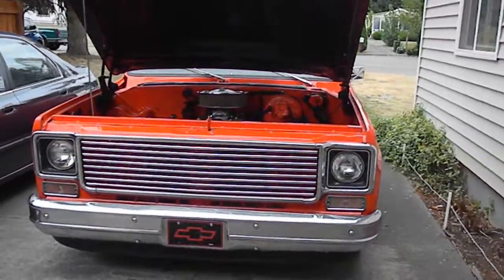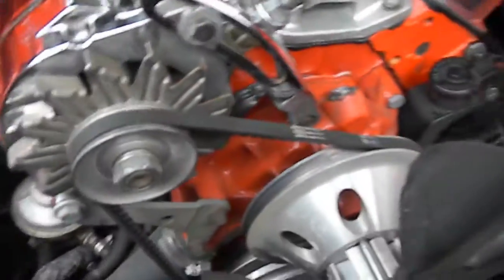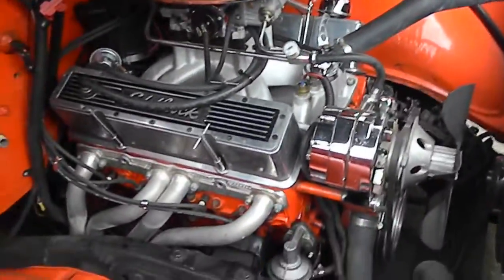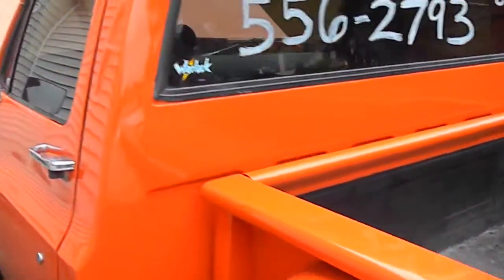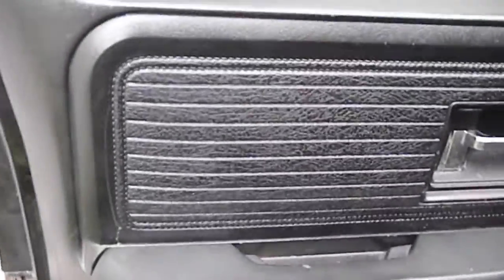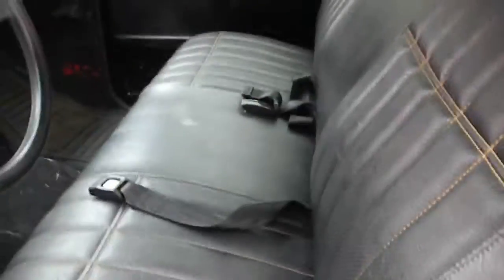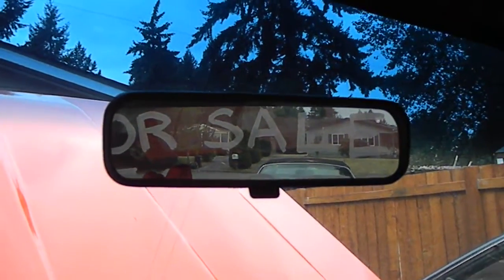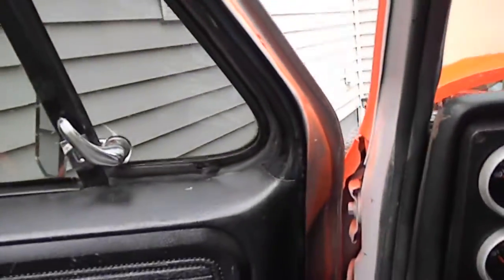1973 Stepside shortbox Chevy Pickup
73 Chevy Stepside short box
355 cid engine
202 (Intake Valves) heads Ported and Polished (track two heads)
292 Lunati roller cam
Roller rockers (comp magnum rockers)
Gear drive (Pete Jackson)
10 ½: 1 forged pistons
Forged Scat crank
Victor Jr. Intake ported and polished
Edlebrock Valve covers
670 cfm Holley avenger Carb
Turbo 350 3 speeds with 3500 TCI Stall w/  anti ballooning plate
Kolene frictions and steels, Transco stage 2 shift kit
Rear end Eaton Posi w/ 4:56 gears
Hardened Yukon Axles
Aluminum Radiator 4 core
Billet HEI Distributor Summit
Headers Ceramic coated (brand?
Flowmaster mufflers series 44"
2 ½ exhaust
Weld Rims w/ BF Goodrich front p245/60R15 rear 295/50R15  tires
Coated/painted Bedliner
Collector plates
Tinted windows
Cowl fiberglass hood 4"
5" Moster Tack
After market Autometer Gauges Water,alternator, oil, vacuum
After market chrome grill
Belltech spindles and springs
C-notched in the rear
COMPLETE New brakes all the way around, new bearings, drums, calipers, shoes, pads, wheel cylinders
Paint 9 years old, CHEVY Hugger Orange